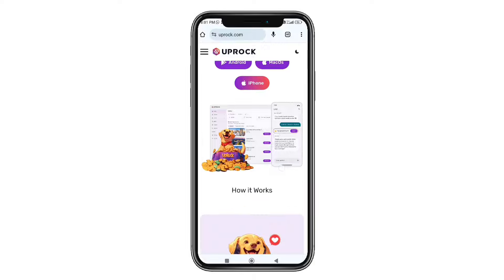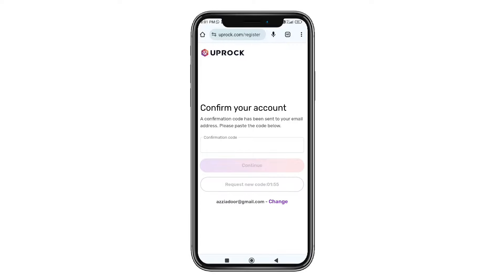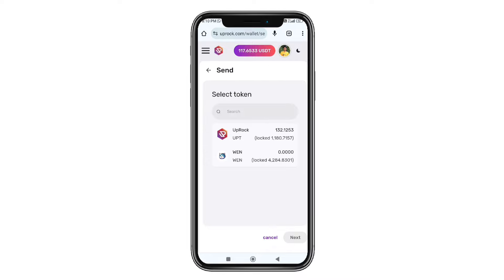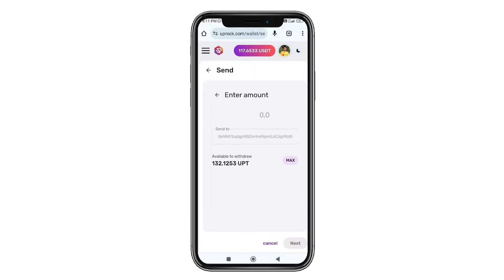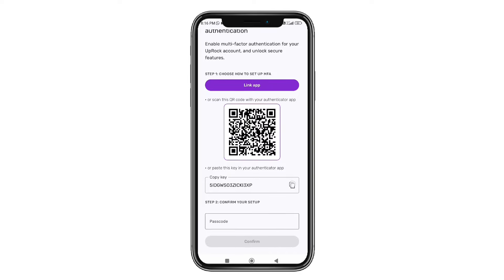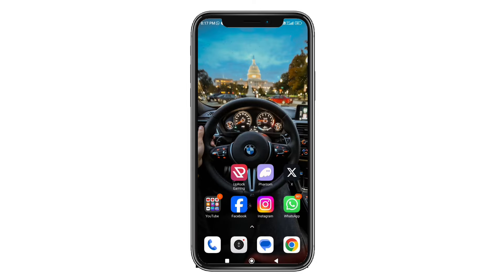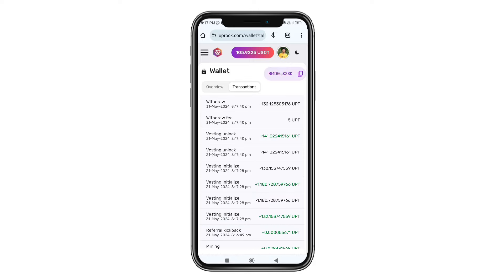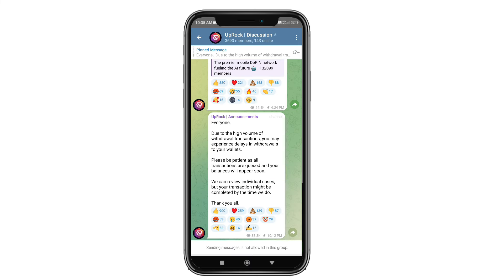How to Withdrawal UPT | Withdraw Uprock | Uprock Withdraw Malayalam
uprock withdrawal | upt withdrawal